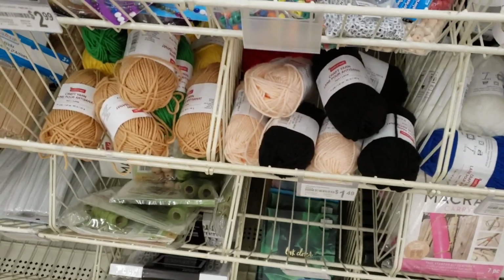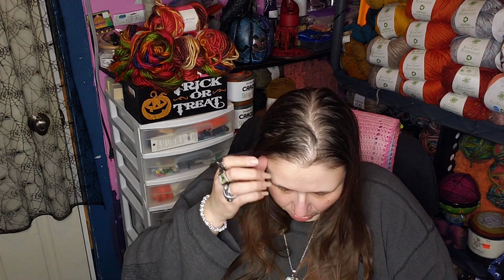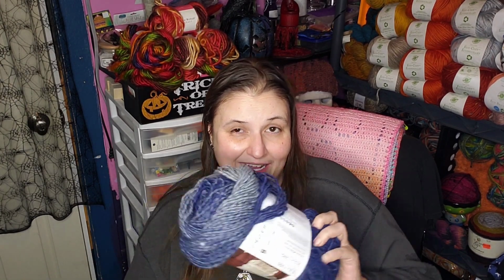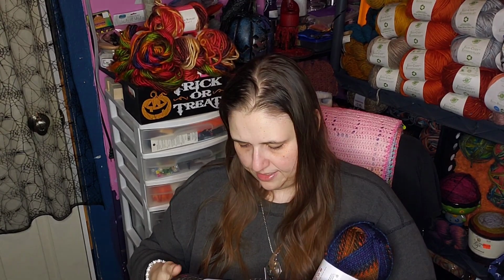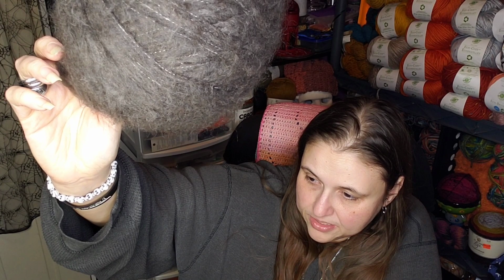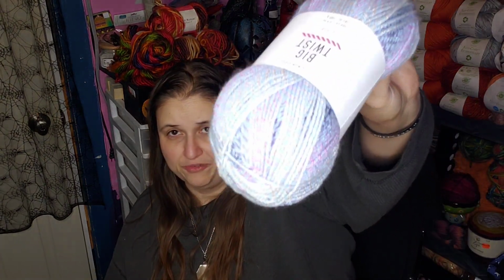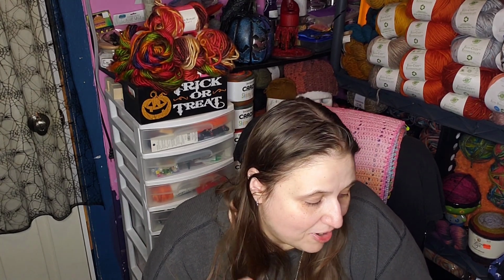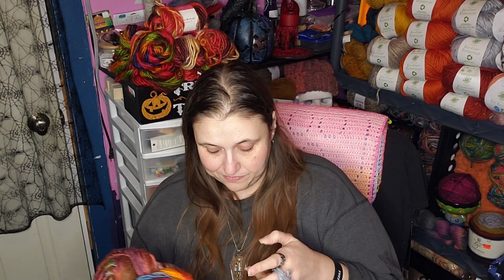Let Me Tell Ya About My Day! *Hint: There's Yarn Involved*